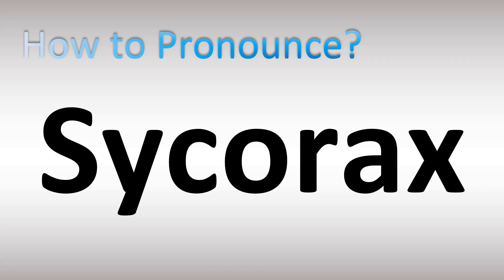How to Pronounce Sycorax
This video shows you How to Pronounce Sycorax, pronunciation guide.

00:00 - Pronunciation Intro
00:16 - How to Pronounce Sycorax

How to Pronounce Sycorax. What does this word/name mean? Words’ meaning, dictionary definition, explanation.
Information & Source
Sycorax is an unseen character in William Shakespeare's play The Tempest. She is a vicious and powerful witch and the mother of Caliban, one of the few native inhabitants of the island on which Prospero, the hero of the play, is stranded. Wikipedia
Play: The Tempest
Played by: Claire Davenport
Movie: The Tempest
Character Created By: William Shakespeare